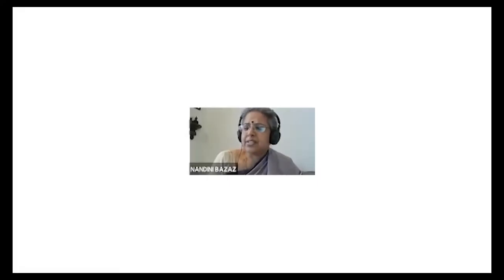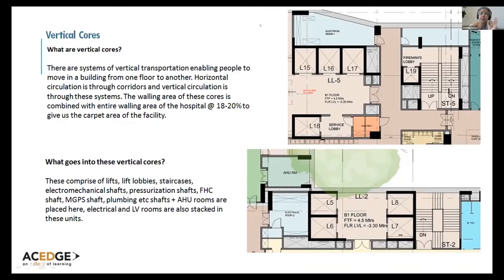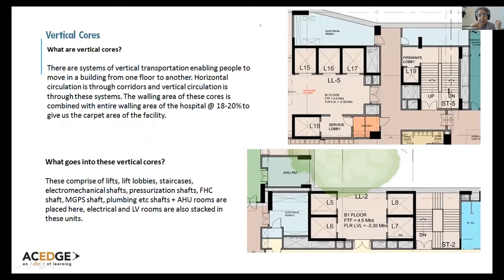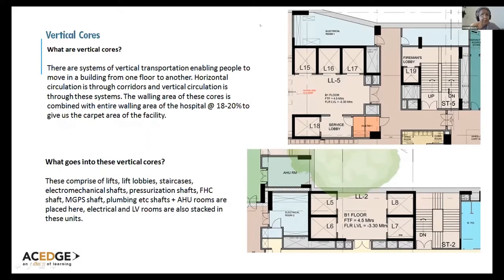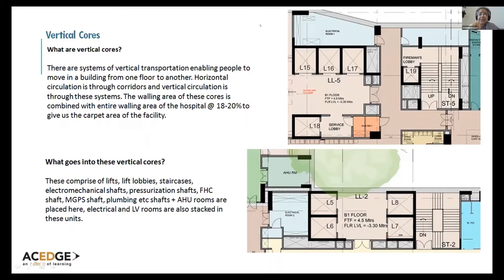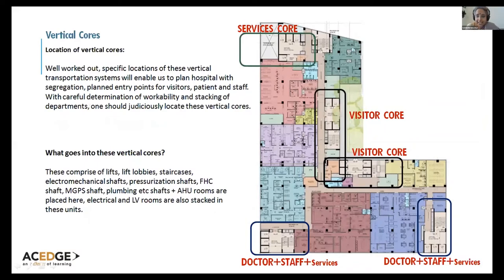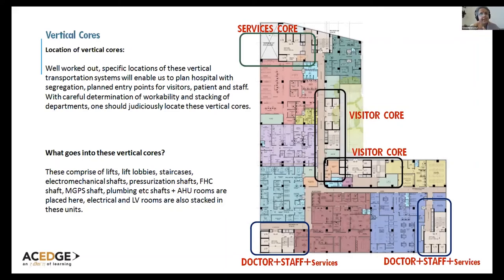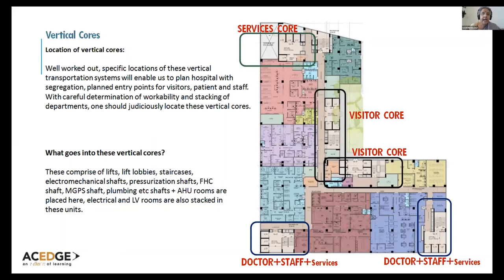Acedge Collaborative Studio: Vertical Cores in Hospital by Nandini Bazaz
Architect Nandini Bazaz briefly details the importance of vertical core in hospitals, as part of the hour long Collaborative and Design Studio - held on September 3rd'2020.

Her experience in Healthcare Architecture spans over 25 years. As a director at HOSMAC, she has worked extensively on various healthcare projects, medical colleges and super speciality hospitals

Acedge's collaborative studio is a unique effort to bring students, faculty and practitioners on one platform. Read more about the studio mentored by 𝗣𝗿𝗼𝗳 𝗬𝗮𝘁𝗶𝗻 𝗣𝗮𝗻𝗱𝘆𝗮, 𝗔𝗿 𝗦𝗵𝗮𝗻𝘁𝗮𝗻𝘂 𝗣𝗼𝗿𝗲𝗱𝗶 and 𝗔𝗿 𝗡𝗮𝗻𝗱𝗶𝗻𝗶 𝗕𝗮𝘇𝗮𝘇 on Housing, Institutes and Hospital design respectively, here.